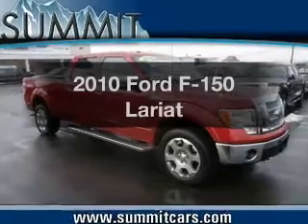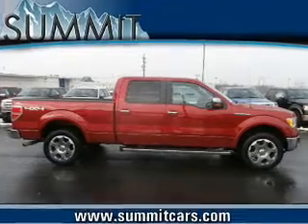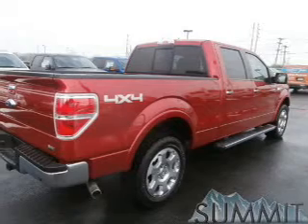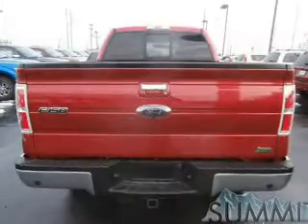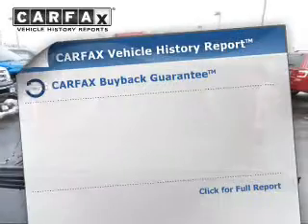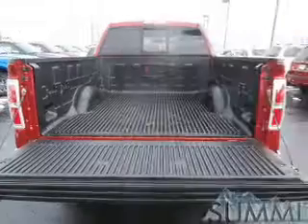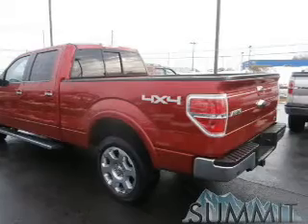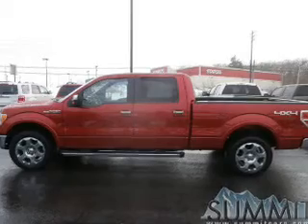2010 Ford F-150 - Auburn NY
Find similar vehicles:
Year: 2010
Make: Ford
Model: F-150
Trim: Lariat
Engine: 5.4 liter 8 cylinder 24 valve
Transmission: 6-Speed Automatic
Color: Red
Mileage: 39147
Address:
305 Grant Ave.